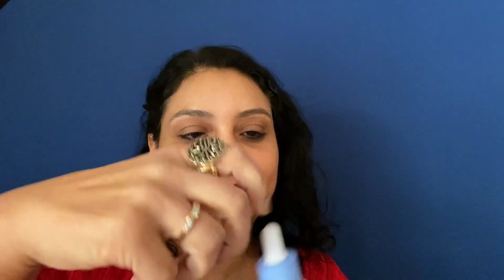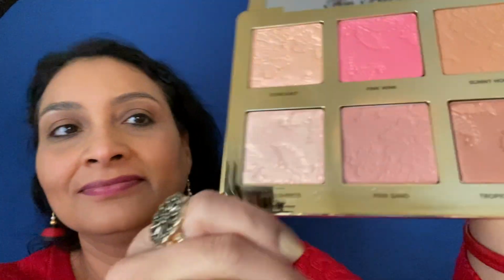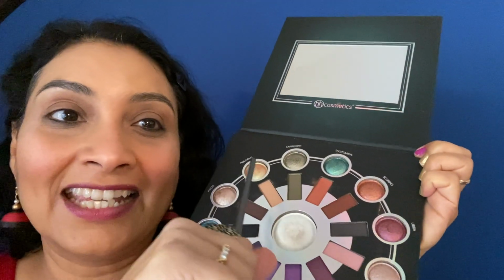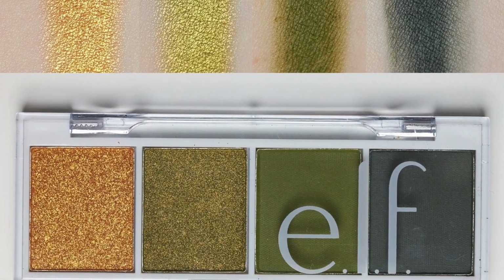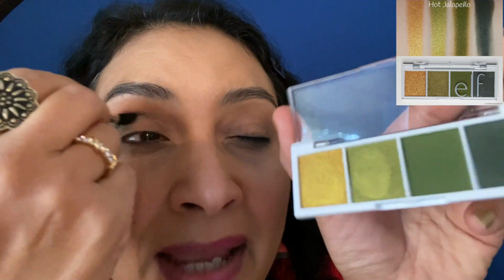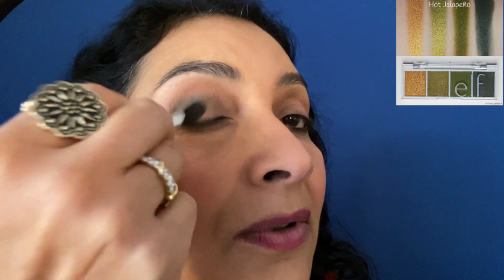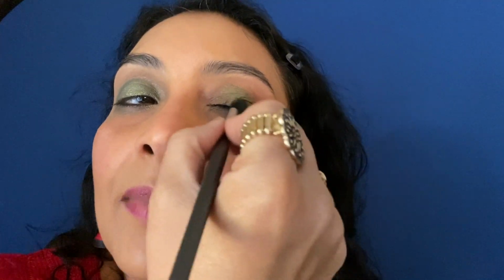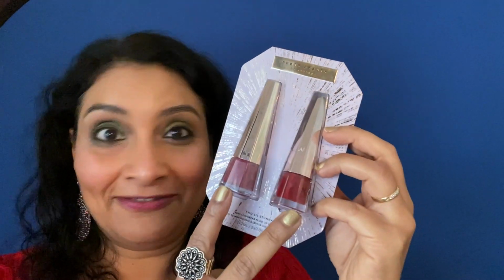Easy Christmas / Holiday 2020 Glam Makeup Tutorial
Hello, welcome to an easy Christmas / Holiday 2020 Glam Makeup Tutorial..
In this video, I am creating a glam look with two different eye options - 1. Smokey version and 2. Quick and Easy.
Whether you are meeting up with Family in Person or virtually, do take the extra step and put on some makeup, bring the Christmas - Holiday spirit on with your easy makeup, just follow this tutorial to the fullest, or skip steps as needed.
Holiday/Christmas spriti lives in our hearts, whether the heart is heavy or happy, lets cheer ourselves and our loved ones on.
Products Used:
Farsali Quench
Tatcha Dewy skin cream
Wet and Wild Photo focus foundation - Caramel
Two faced face pallette (for Blush and Highlight
BH Cosmetics Zodiac Pallette
Elf Cosmetics - Bite size - Jalapeno pallette
Eyeliner (used the two pallettes)
Glossier Mascara
Fenty Beauty Red Lipstick